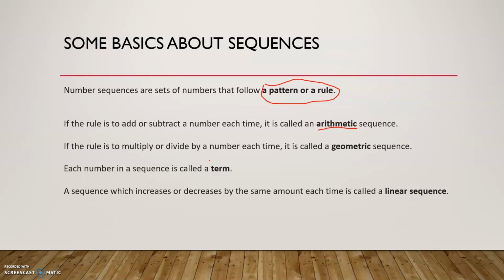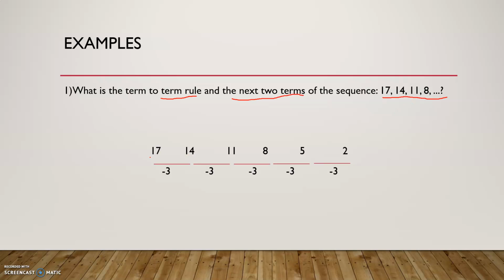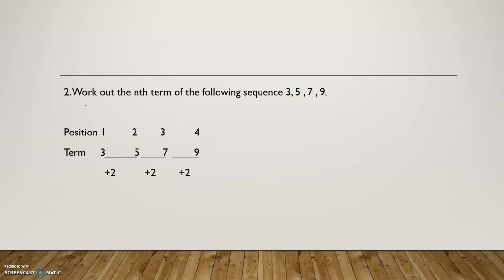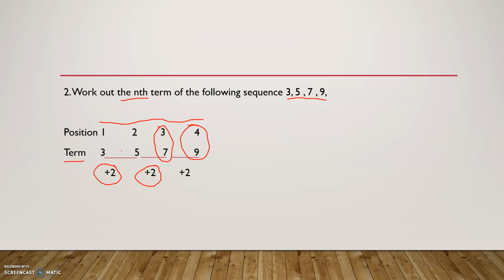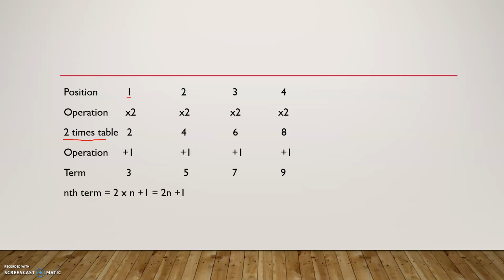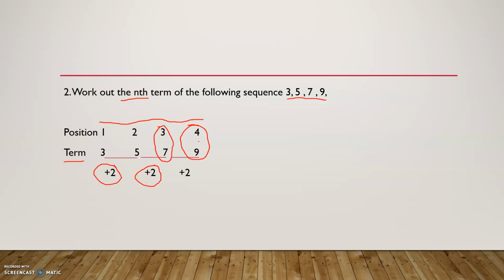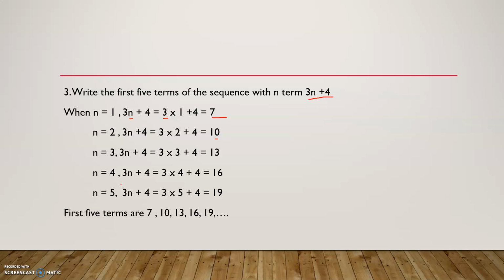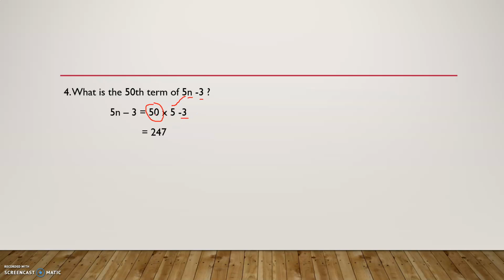GCSE_Maths - Sequences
GCSE Maths - Algebra
Foundation Maths
Arithmetic sequence
Geometric sequence
A - Level Maths
Higher Maths